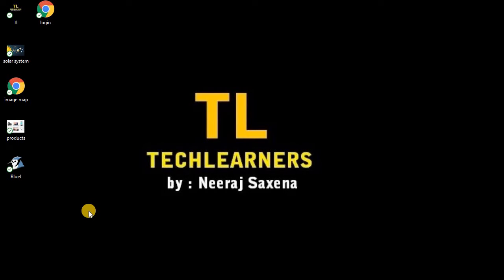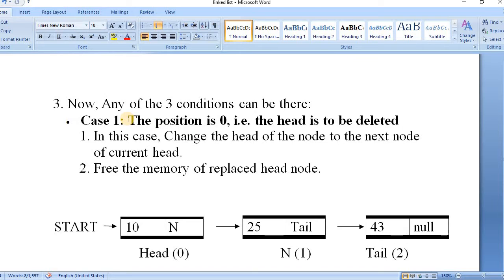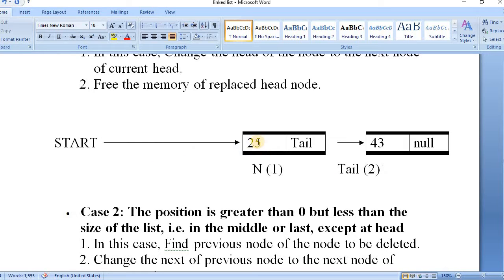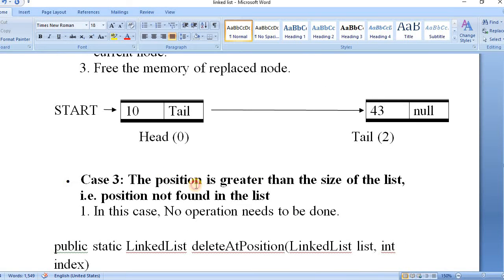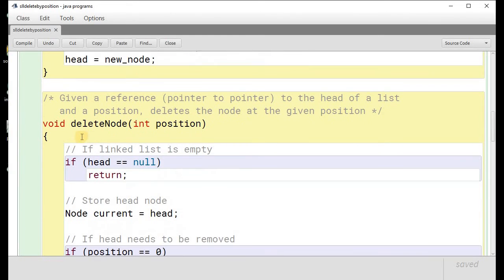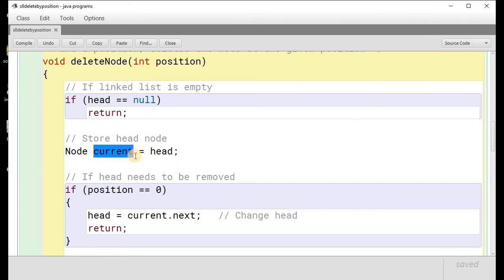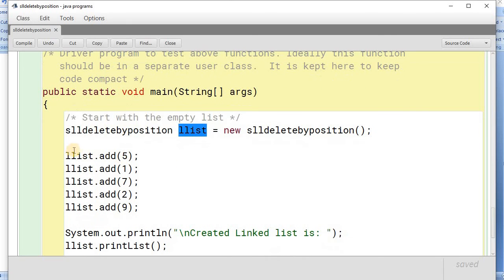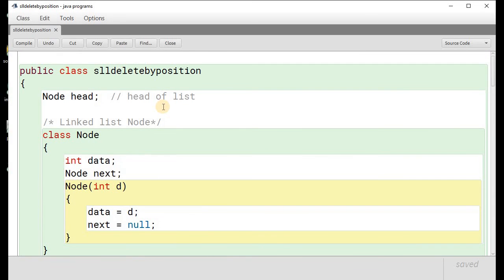singly linked list deletion of node at a position java program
Singly Linked List - Deletion At Position
This deletion process can be understood as follows:
To be done:
Given a ‘position’, delete the node at this position from the linked list.
How to do it:
The steps to do it are as follows:
1. Traverse the list by counting the index of the nodes
2. For each index, match the index to be same as position
3. Now, Any of the 3 conditions can be there:
• Case 1: The position is 0, i.e. the head is to be deleted
1. In this case, Change the head of the node to the next node of current head.
2. Free the memory of replaced head node.

• Case 2: The position is greater than 0 but less than the size of the list, i.e. in the middle or last, except at head
1. In this case, Find previous node of the node to be deleted.
2. Change the next of previous node to the next node of current node.
3. Free the memory of replaced node.

• Case 3: The position is greater than the size of the list, i.e. position not found in the list
1. In this case, No operation needs to be done.